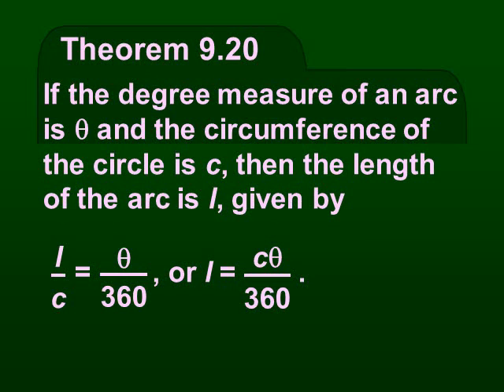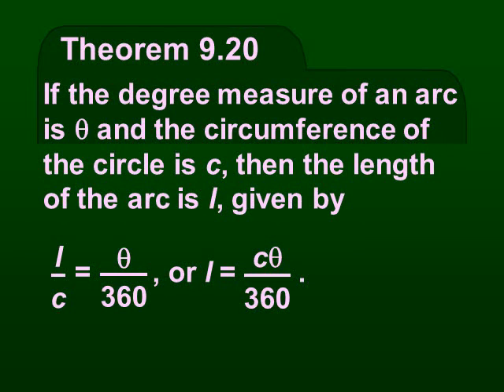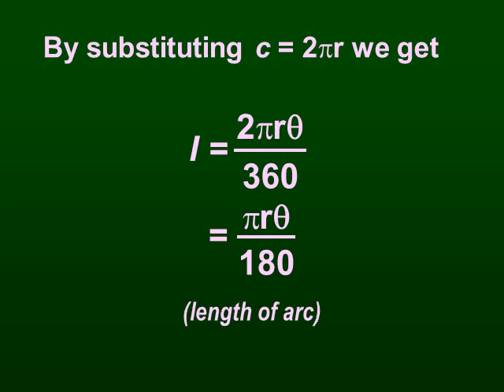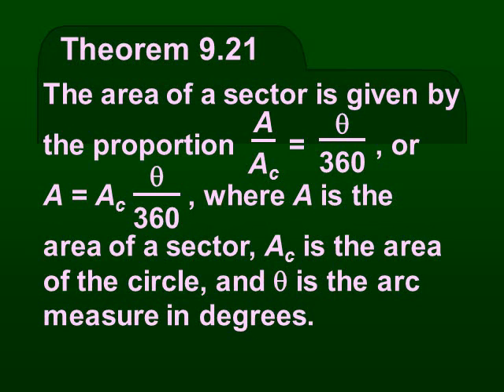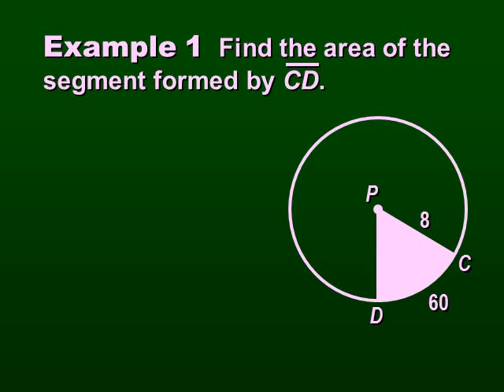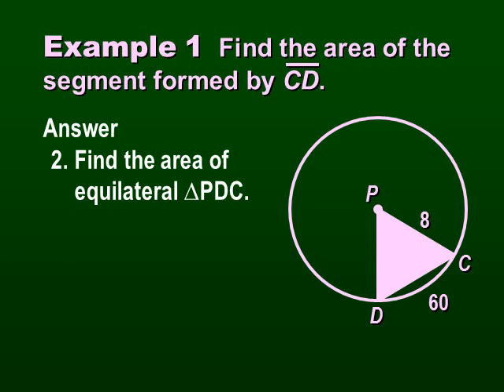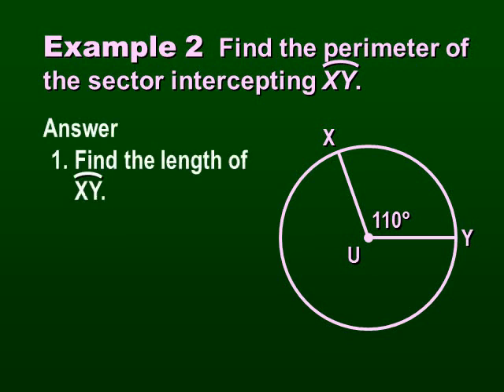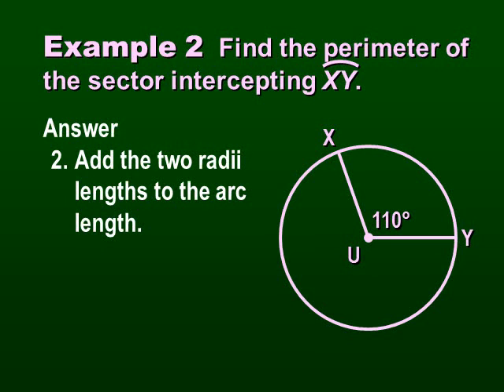Geometry 9.6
Sectors & Segments